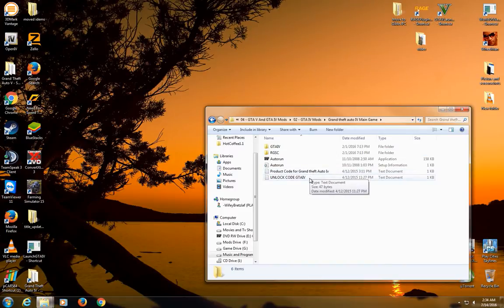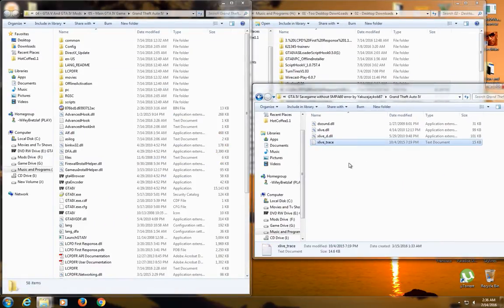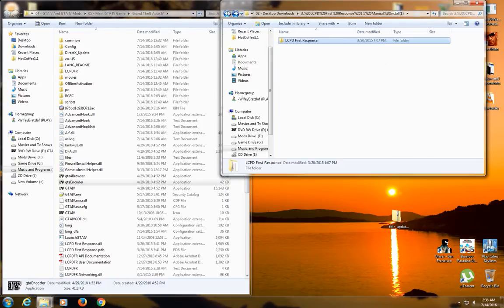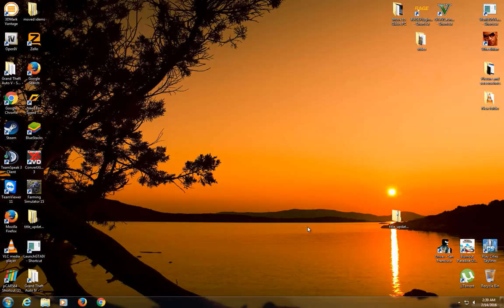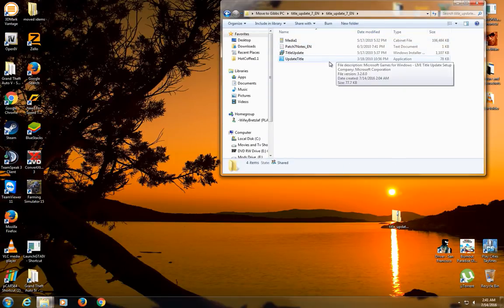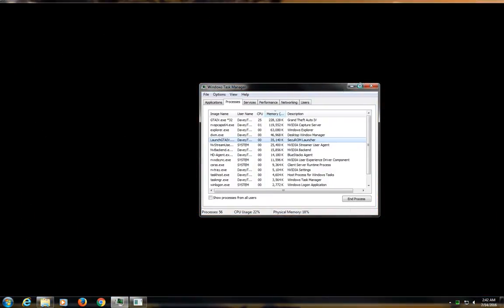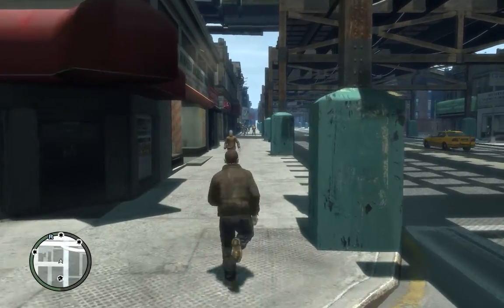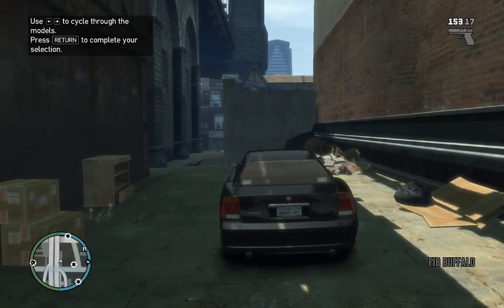Tutorial For Grand Theft Auto IV - and Adding LCPDFR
Hello So first install your game after you do so there are a few steps you want to take. The First step is

Second Step you need to download the patch for GTA IV Heres the

MAKE SURE YOU HAVE DISC IN DVD DRIVE DISC ONE.
AFTER THAT RUN THE GAME ONCE YOU DO THAT DOWNLOAD
AFTER YOU SAVED THE GAME RESTART THE GAME AND HIT ALT PLUS P. THERE YOU GO IF YOU HAVE ANY PROBLEMS LET ME KNOW I WILL HELP YOU. THANKS FOR ALL THE SUPPORT AND GOD BLESS YOU ALL. DAVEYTHEGAMER